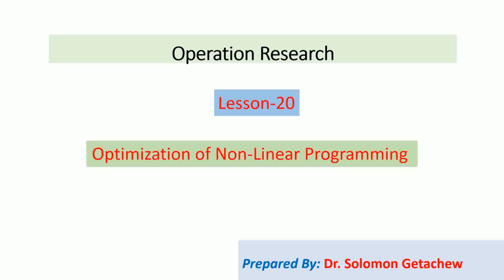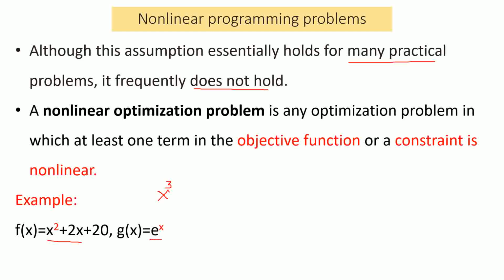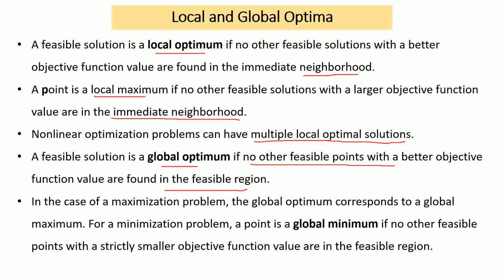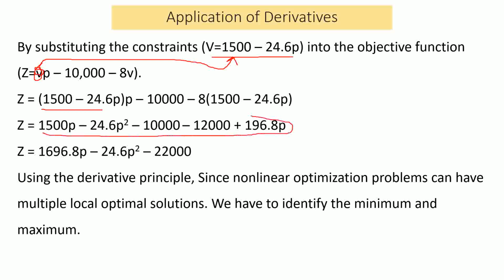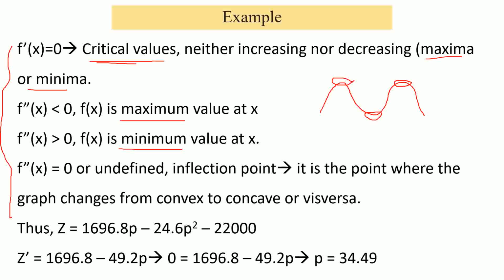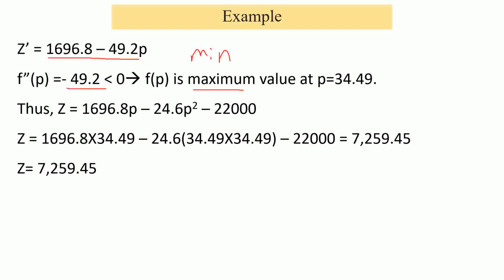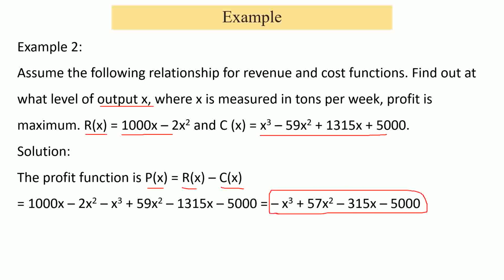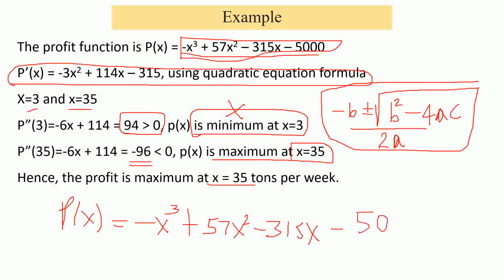Operation Research 21: Nonlinear Programming Problem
Nonlinear Programming Problem: A nonlinear optimization problem is any optimization problem in which at least one term in the objective function or a constraint is nonlinear.
Many business processes behave in a nonlinear manner.
A feasible solution is a local optimum if no other feasible solutions with a better objective function value are found in the immediate neighborhood.
A point is a local maximum if no other feasible solutions with a larger objective function value are in the immediate neighborhood.
Nonlinear optimization problems can have multiple local optimal solutions.
A feasible solution is a global optimum if no other feasible points with a better objective function value are found in the feasible region.
In the case of a maximization problem, the global optimum corresponds to a global maximum. For a minimization problem, a point is a global minimum if no other feasible points with a strictly smaller objective function value are in the feasible region.
Nonlinear programming has the same format as a linear programming model, but the objective function or constraints, or both, are nonlinear functions.
Most mathematical techniques for solving nonlinear programming problems are very complex.
Thus, we will use the principles of differentiations to identify the maxima and the minima.